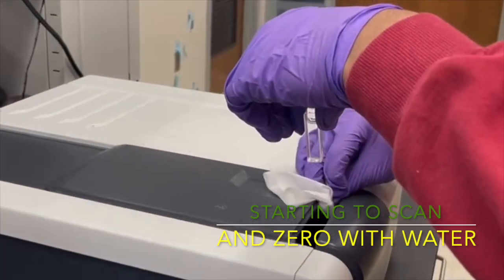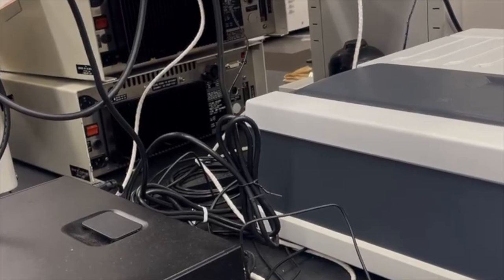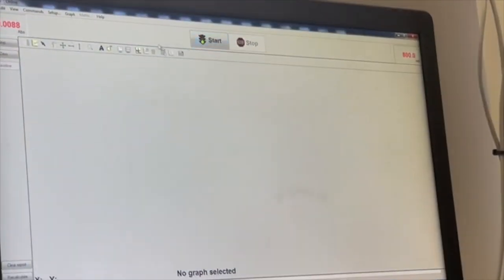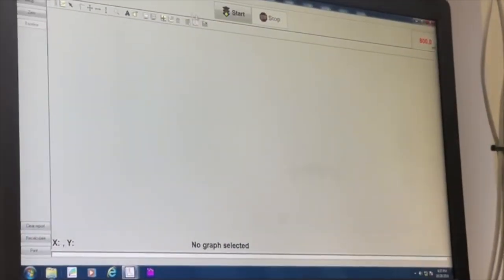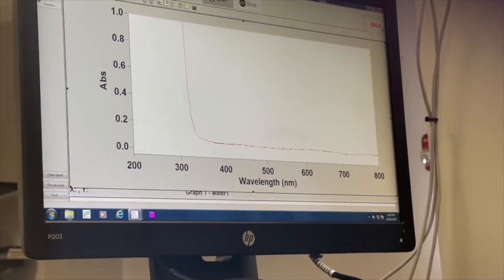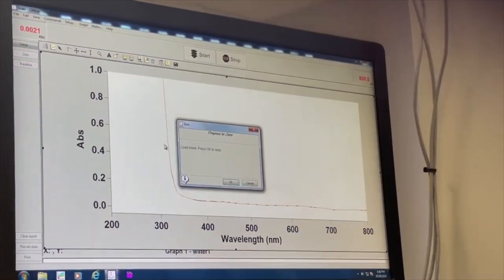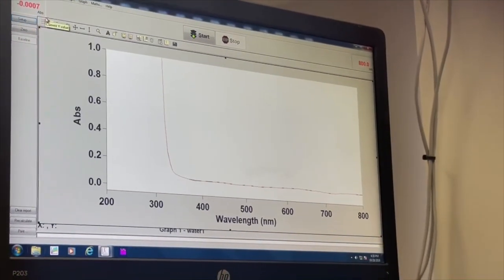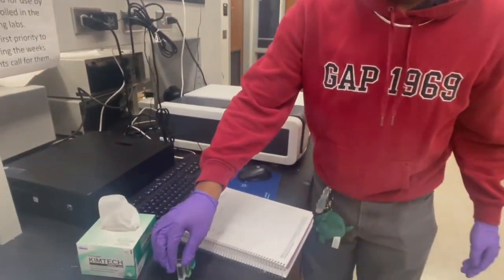Gen Chem 1 Spectrophotometry lab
By Jace, Krish, Duy, and Harish